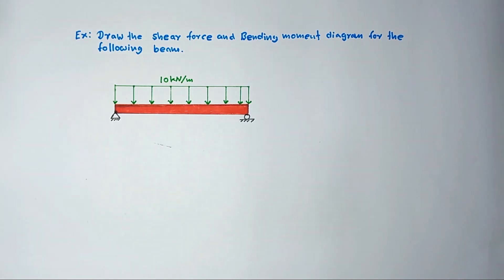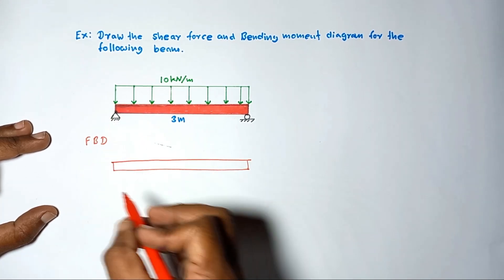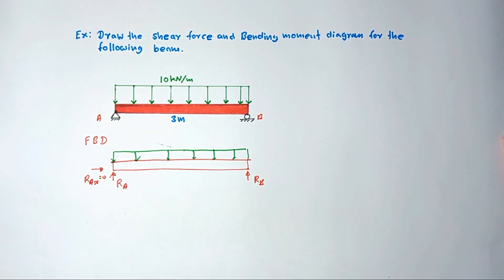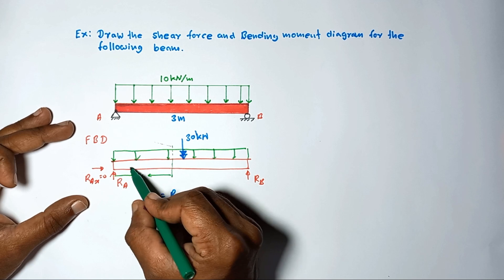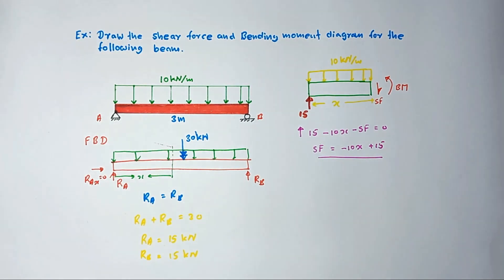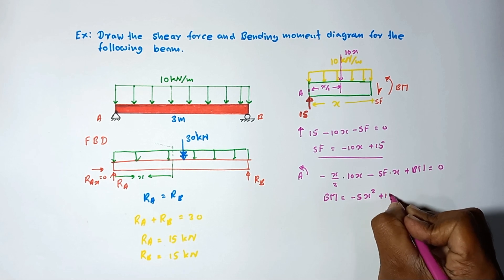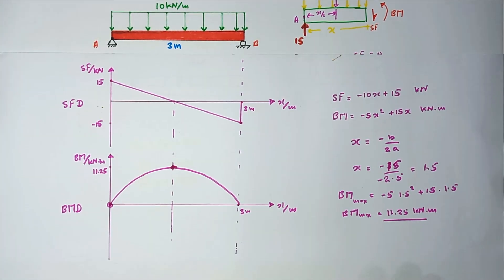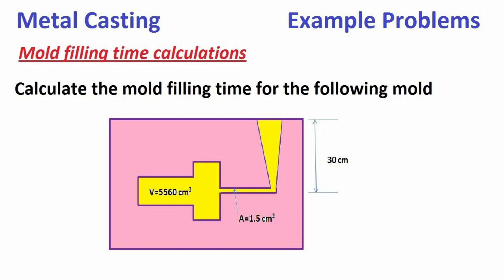Shear force and Bending moment Diagrams Solved Example problems | SFD and BMD Examples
This video explains how to draw the shear force SFD and bending moment diagram BMD for a beam under a distributed load.

Here are the steps you should follow when drawing a shear force and bending moment diagram for a beam.
Step 1: Determine the support reactions from the free body diagram of entire beam.
Step 2: Divide the beam into segments so that the loading within each segment is continuous.
Perform the following steps for each segment of the beam.
Step 3: Introduce an imaginary cutting plane within the segment, locating at a distance x from the left end of the beam, that cuts the beam into two parts.
Step 4: Draw free body diagram for the segment of the beam. Show the shear force and bending moment on the cut section.
Step 5: Write the equilibrium equation, obtainable from the free body diagram.
Step 6: Solve the equilibrium equation for the shear force and the bending moment.
Step 7: Plot the curves for shear force and bending moment. It is desirable to draw the shear force diagram below the entire beam and then draw the bending moment diagram below the shear force diagram.

Beams
Beams are structural members which are designed to support loadings applied perpendicular to their axes. In general, beams are long, straight bars having a constant cross-sectional area. Often they are classified as to how they are supported. For example, a simply supported beam is pinned at one end and roller-supported at the other, and a cantilevered beam is fixed at one end and free at the other and overhanging beam as shown in figure. The actual design of a beam requires a detailed knowledge of the variation of the internal shear force V and bending moment M acting at each point along the axis of the beam.
## Shear force(V) ##
Shear force is the force in the beam acting on the cross-section, perpendicular to its longitudinal (x) axis.
## Bending moment.(M)##
A bending moment is the reaction induced in a beam when an external force or moment is applied to the beam causing the beam to bend.
The variations of V and M as functions of the position x along the beam's axis can be obtained by using the method of sections discussed in here, however, it is necessary to section the beam at an arbitrary distance x from one end rather than at a specified point. If the results are plotted, the graphical variations of V and M as functions of x are termed the shear diagram and bending-moment diagram, respectively.

In general, the internal shear and bending-moment functions will be discontinuous, or their slopes will be discontinuous at points where a distributed loads changes or where concentrated forces or couple moments are applied. Because of this, these functions must be determined for each segment of the beam located between any two discontinuities of loading.
Sign Convention.

Before presenting a method for determining the shear and bending moment as functions of x and later plotting these functions (shear and bending-moment diagrams), it is first necessary to establish a sign convention so as to define a "positive" and "negative" shear force and bending moment acting in the beam. Here the positive directions are denoted by an internal shear force that causes clockwise rotation of the member on which it acts, and by an internal moment that causes compression or pushing on the upper part of the member. Also, positive moment would tend to bend the member if it were elastic, concave upward. Loadings that are opposite to these are considered negative.